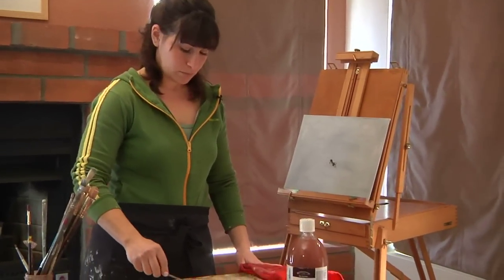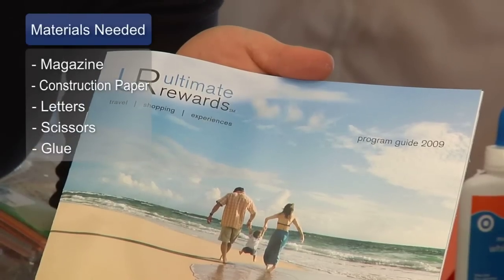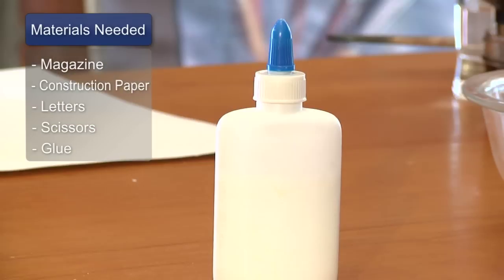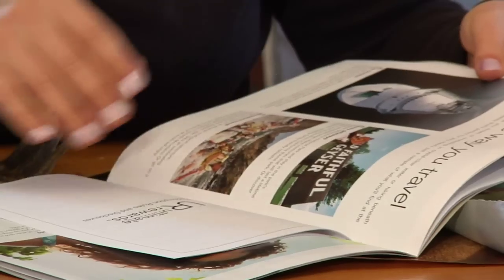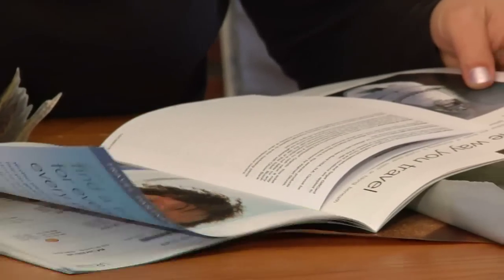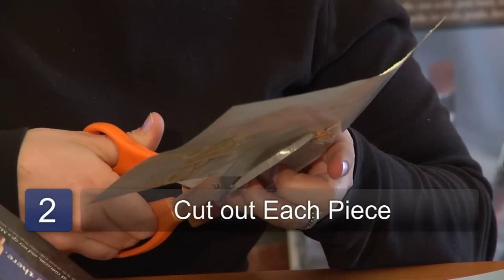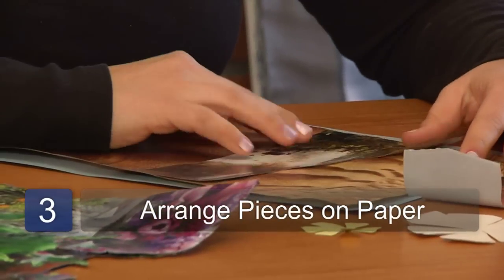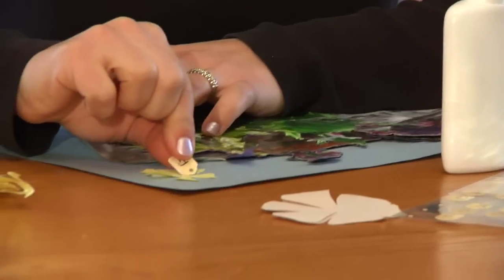Arts & Crafts Techniques : How to Make Scratch Art Paper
Making art out of scratch paper is similar to making a collage, where various images or types of paper are juxtaposed and adhered to the same surface. Create scratch paper collages with help from an art teacher in this free video on arts and crafts techniques.

Bio: Cori DiSimone has a Bachelor of Fine Arts with an emphasis in printmaking and painting, and she has a Master of Arts in Art History.